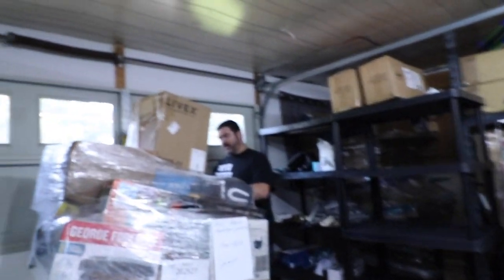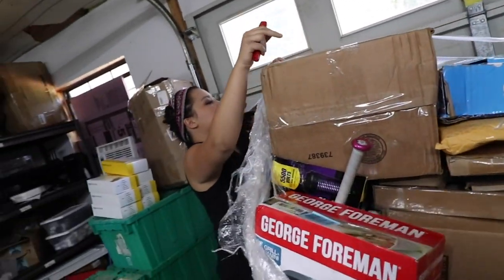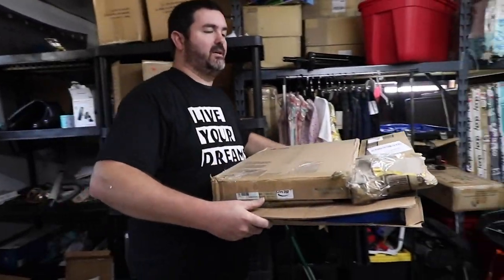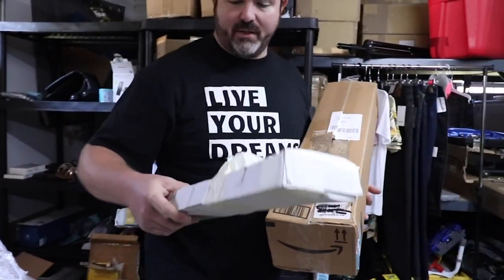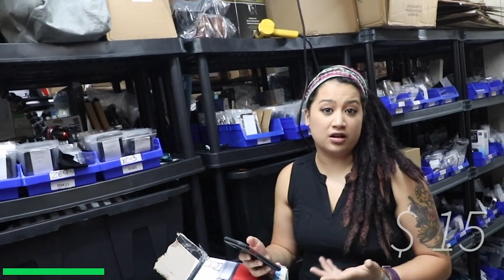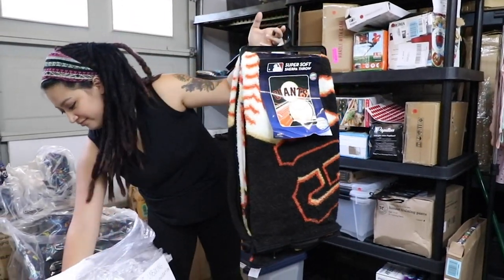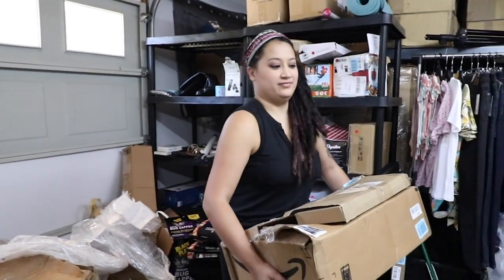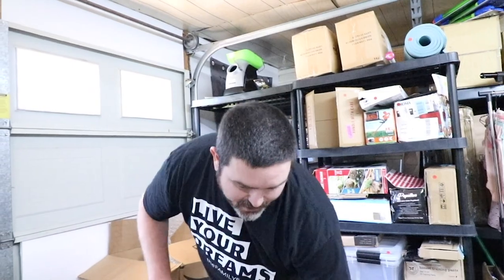We Bought A Amazon Customer Return Pallet | Liquidation Unboxing | The Family Flips